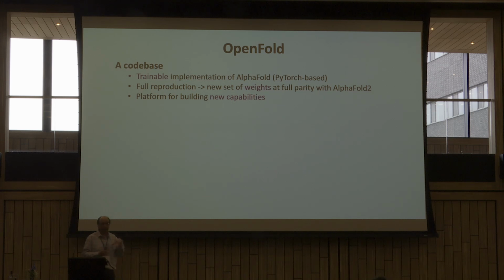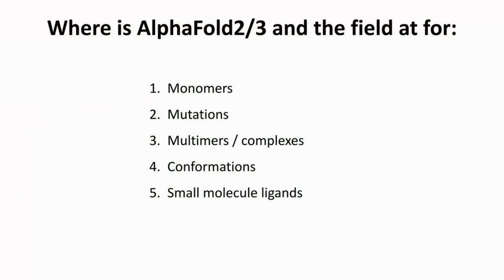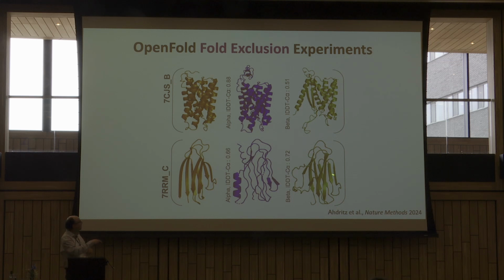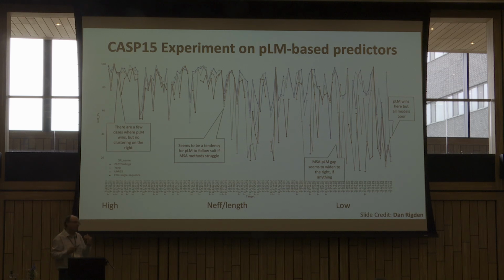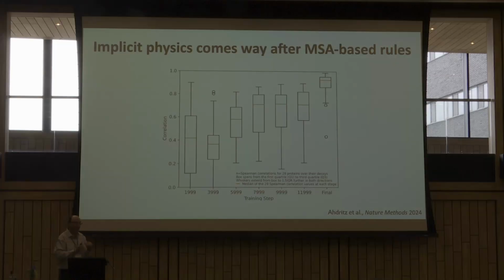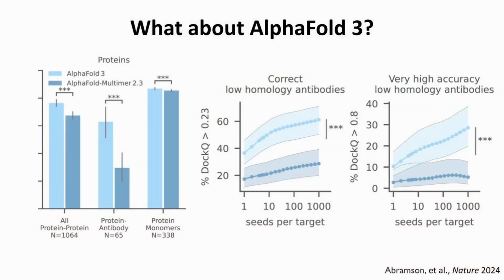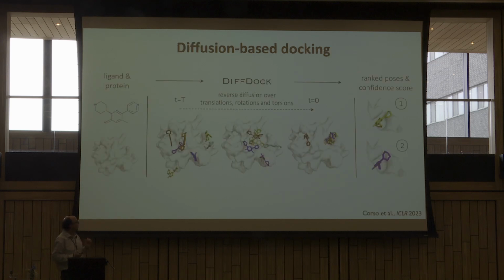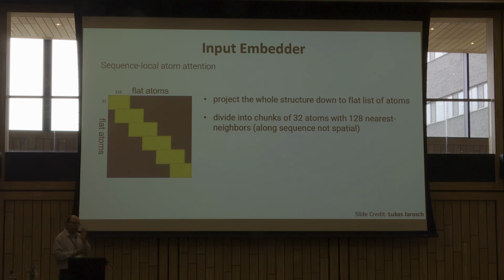OpenFold Keynote 2024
Dr. Mohammed AlQuraishi talks about the development of OpenFold at OMSF Symposium 2024.